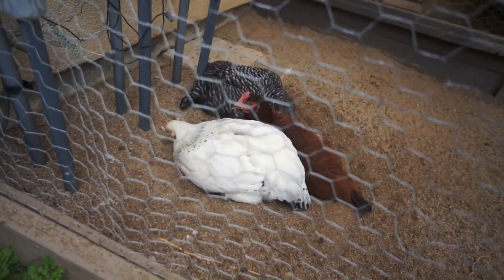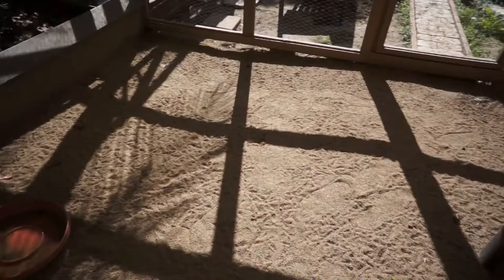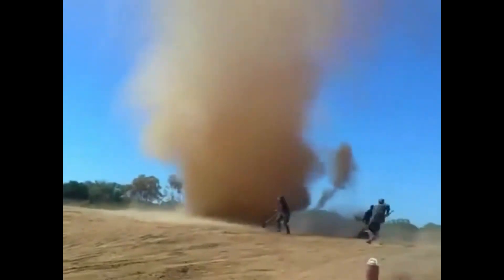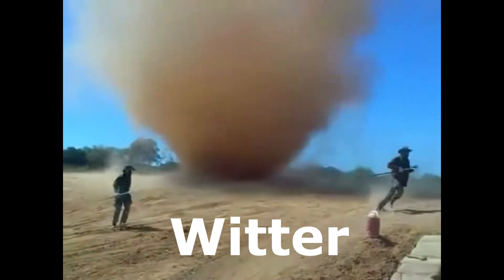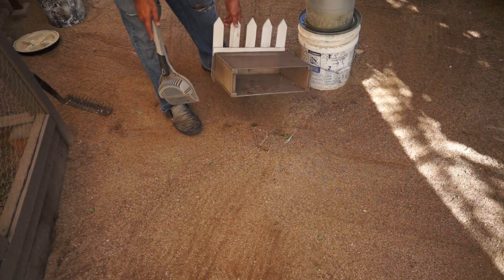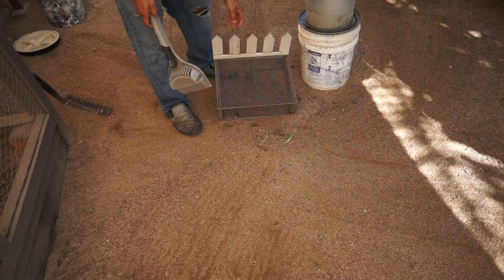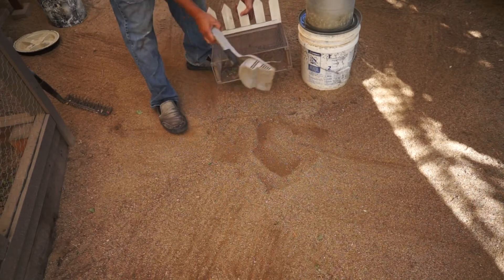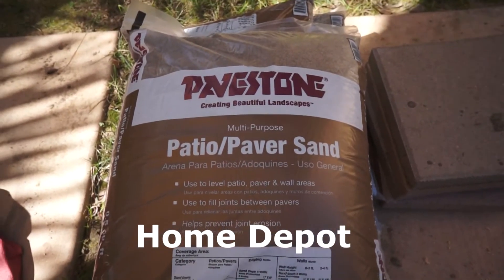Using Sand In Your Chicken Coop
The type of sand does matter as far as dust is concerned and the best stuff to get is Pavestone.